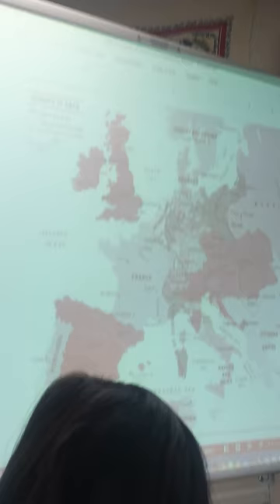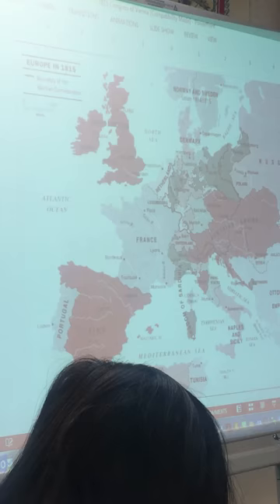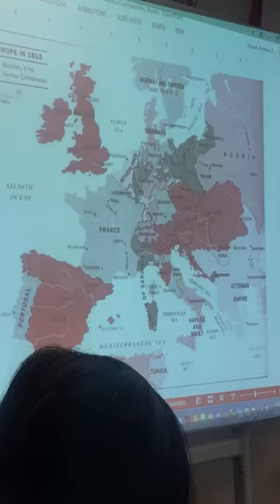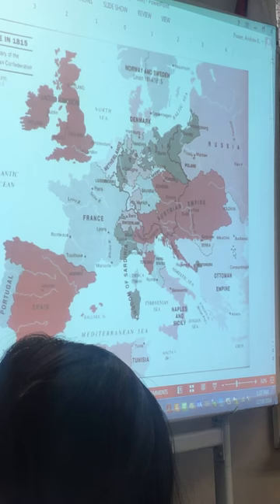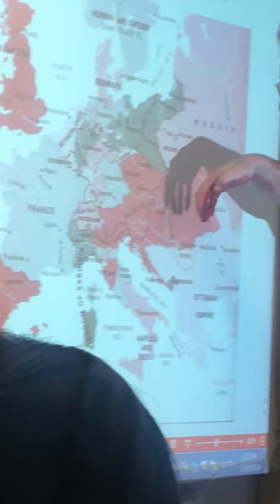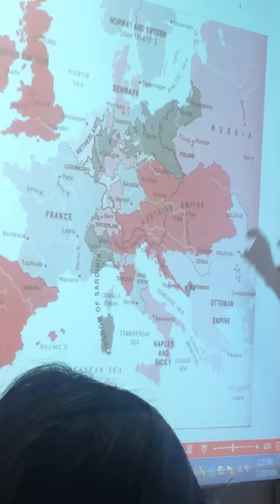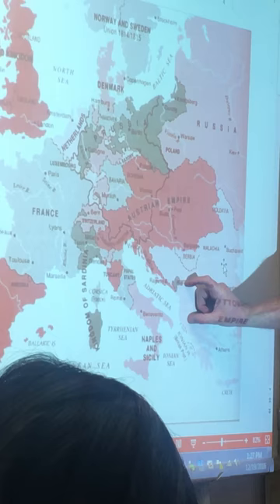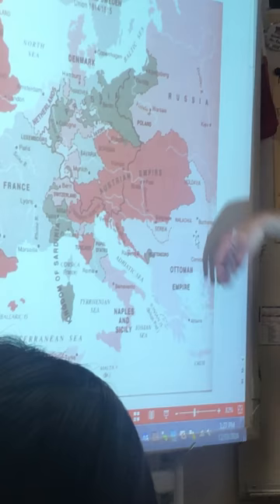Acing AP Euro: Spielvogel Ch21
Sorry for recording vertically -_- but the next videos from now on will be recorded horizontally

Yes, I got Mr. Power's consent to make this video for all those who are wondering